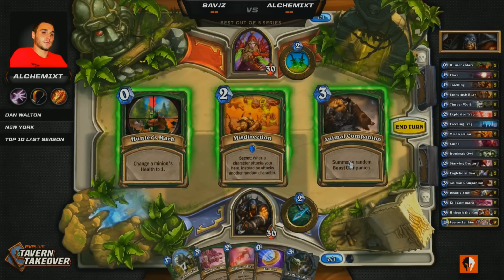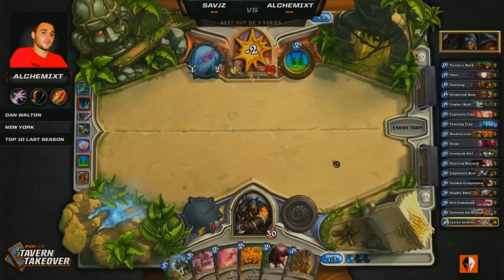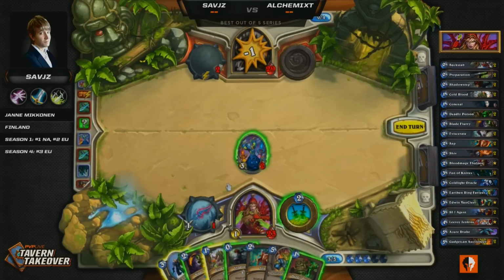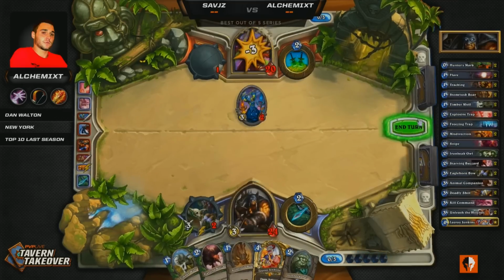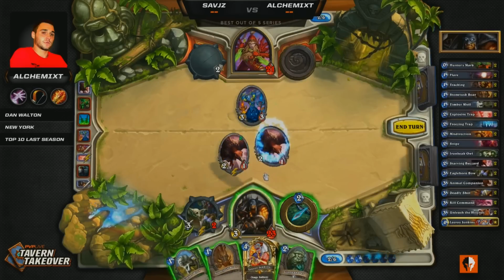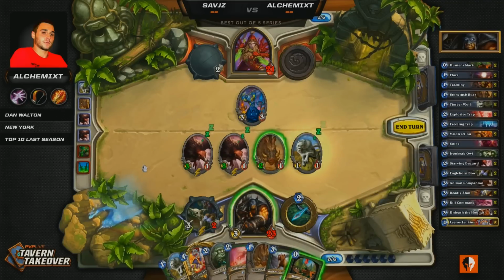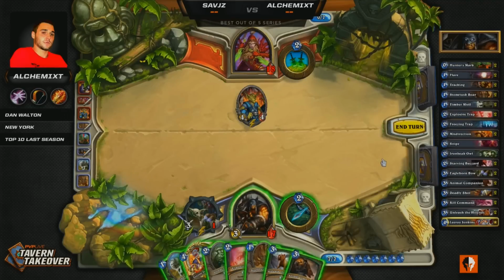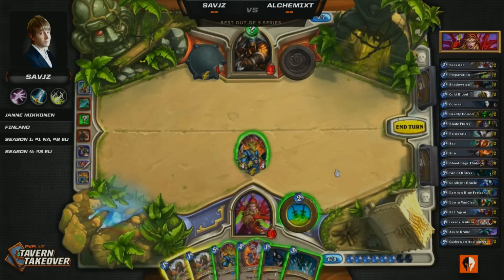Tavern Takeover #2 Ro8: Savjz vs Alchemixt G1 (31.05.2014)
Tavern Takeover #2 Round of 8
Savjz vs Alchemixt - Game 1